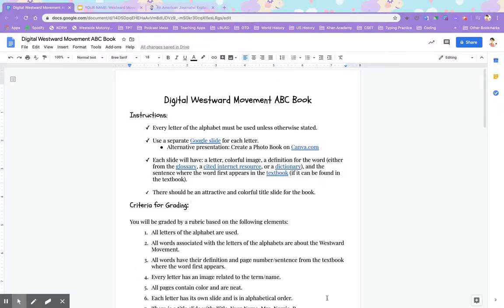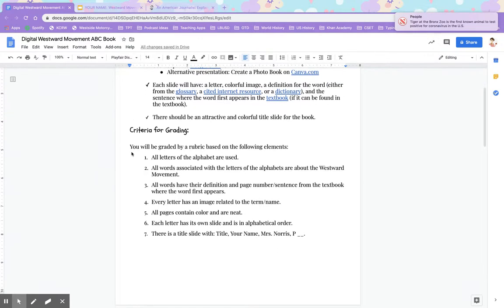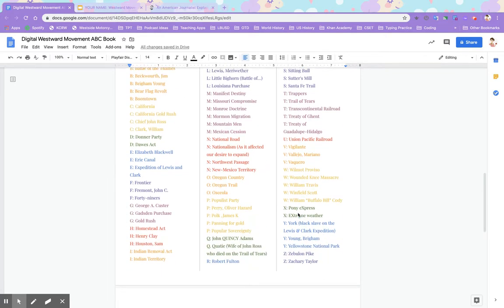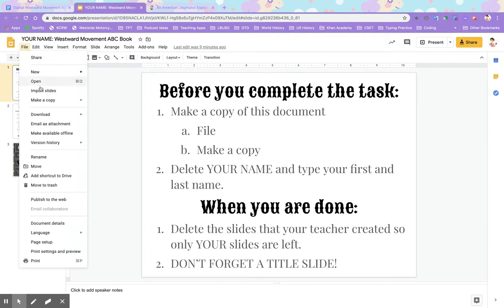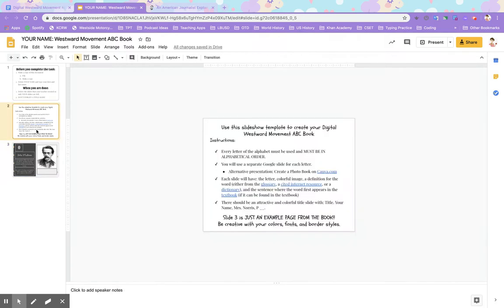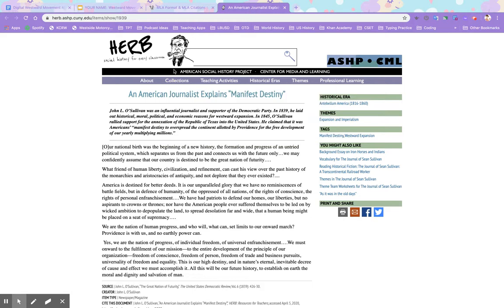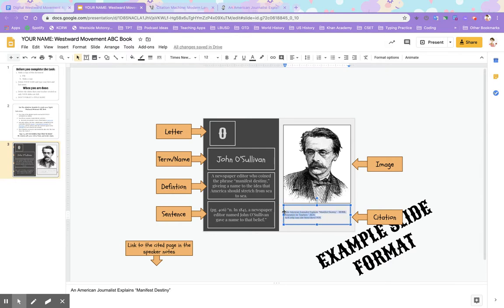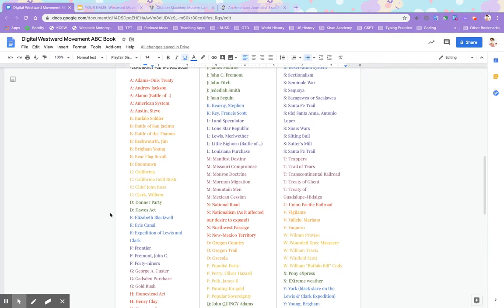(TUTORIAL) Digital Westward Movement ABC Book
Review of the instructions for completing the "Digital Westward Movement ABC Book." Includes how to use CitationMachine for citing your sources (at about 8:40).